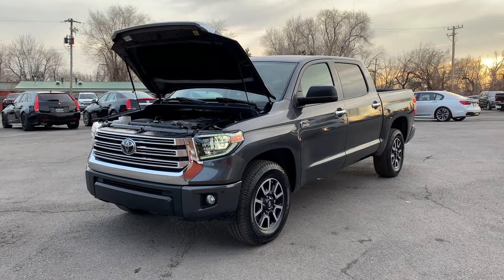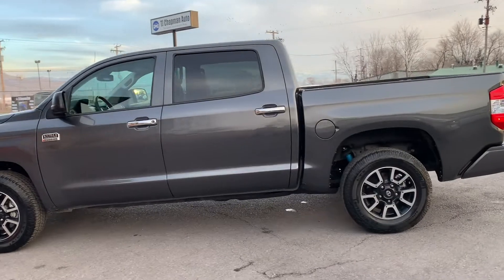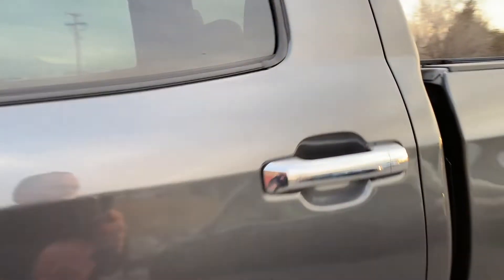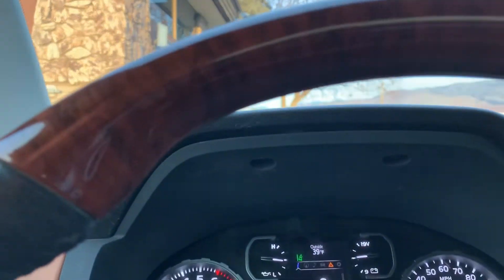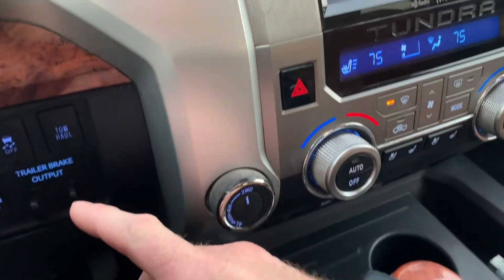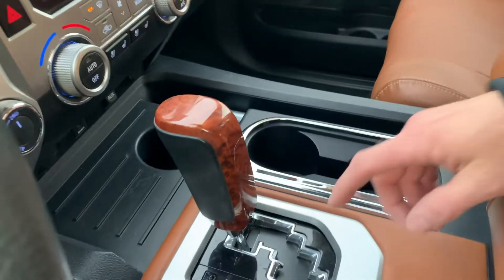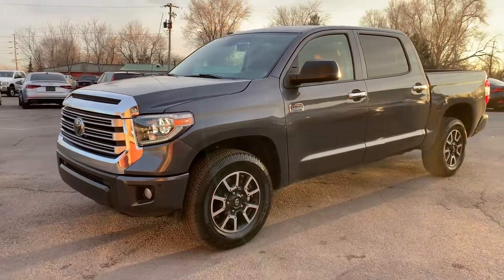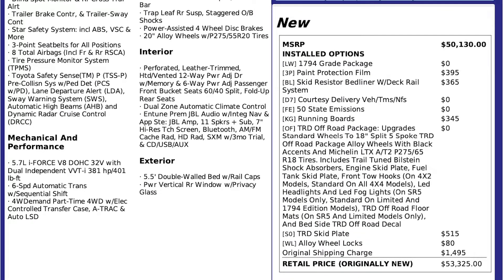2018 Toyota Tundra 1794 Edition CREWMAX 4X4 For Sale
CALL or TEXT 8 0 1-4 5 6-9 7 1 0, Tundra 1794 Edition CREWMAX 4X4, 28k mi, Branded title, Heated/cooled front seats, leather seats, Navigation, Bluetooth, Back-up camera, Parking sonar, Blindspot monitor, Bedliner, Larger fuel tank,